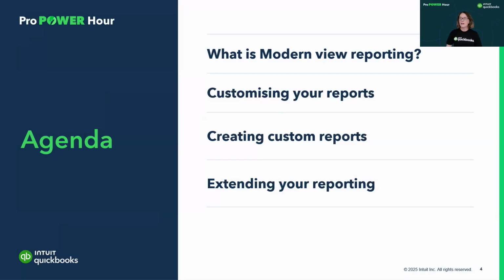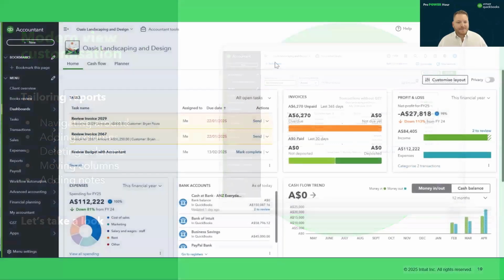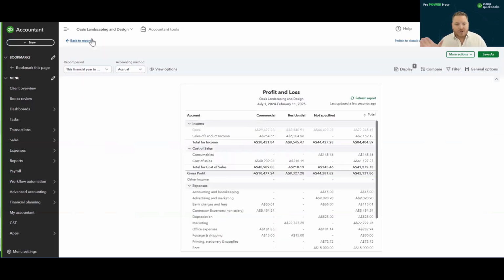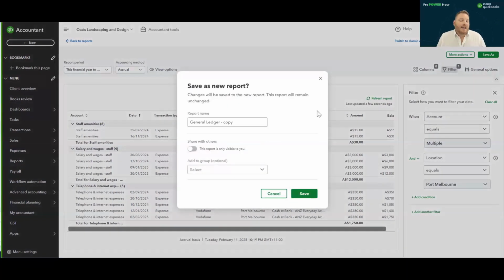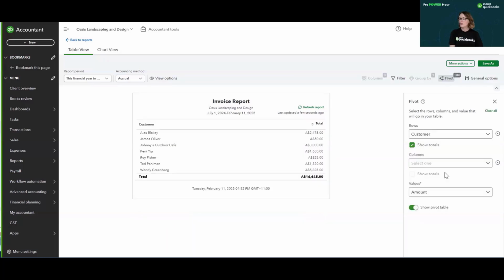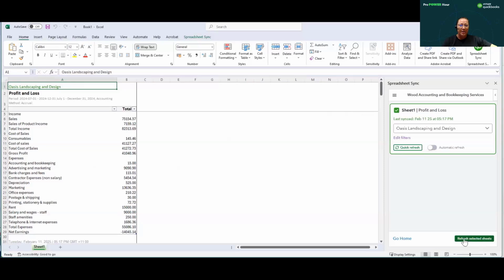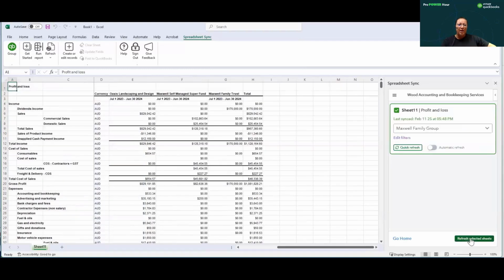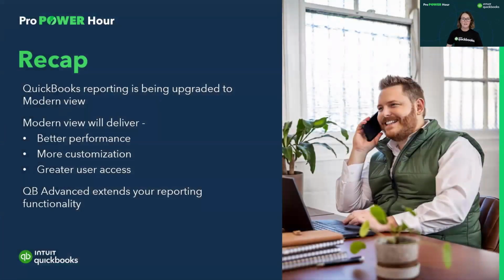Pro Power Hour: Modern View reporting - February 2025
In this edition of the Pro Power Hour, recorded February 2025, we focus on the new QuickBooks reporting experience called Modern View.

Meagan Wood, APAC Head of Product Marketing, Trent Yesberg, Director of Regional Business Services and Soonah Walkom, Director of We Love Bookkeeping take a close look at the new Modern View reporting platform for QuickBooks Online covering:

04:34 What is Modern View reporting
08:20 How to run and customise reports (including how to make customizations, display different columns, and compare time period and adding a note to a report)
12:40 How to customise reports (including display options, compare time periods, add a logo, create a report group)
16:20 How to customise a General Ledger report in QuickBooks Online
21:06 How to build custom reports in QuickBooks Online Advanced (including how to create a report by transaction type, use the “Group by” option, pivot data, creating a chart)
26:00 How to sync data using Spreadsheet Sync in QuickBooks Online Advanced
28:40 How to run a report using Spreadsheet Sync
28:40 How to create or modify records and sync them back to QuickBooks using Spreadsheet sync
33:54 How to run a multi-company report using Spreadsheet Sync